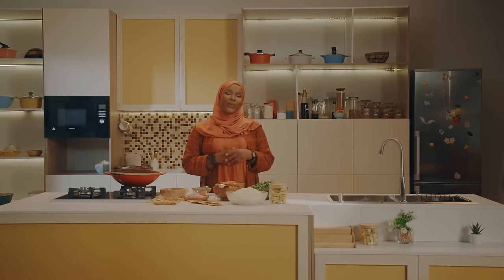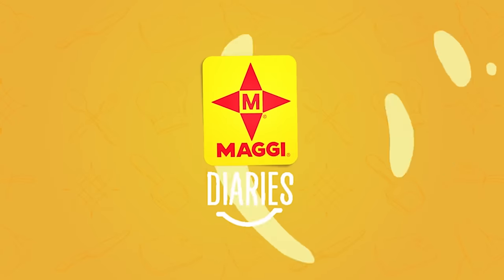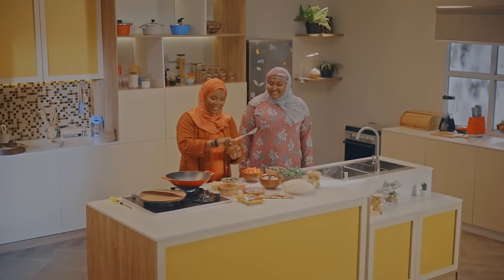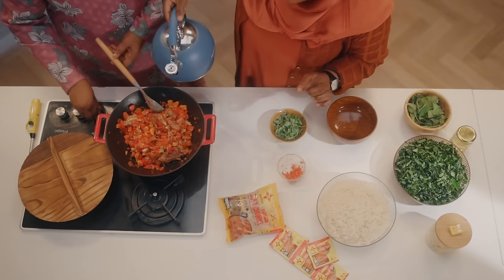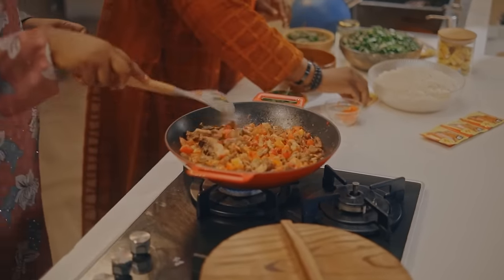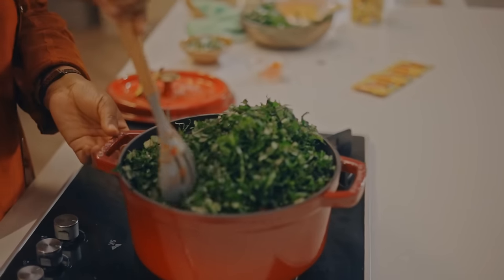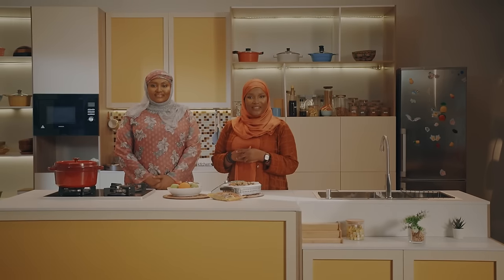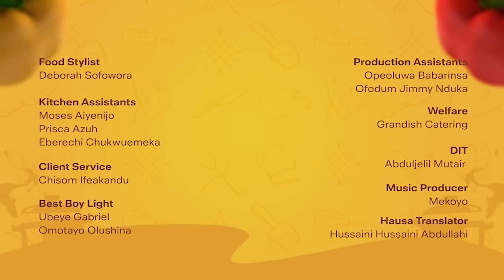Episode 24- Green Rice With MAGGI Soya Chunks- Abidal Rabo | MAGGI Diaries Season 7 | Hausa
Nutrient-rich, budget-friendly, easy to make and of course…delicious! That’s the best way to describe the Green Rice with Maggi Soya Chunks dish on today’s episode. Abidail and her guest are ready to welcome you!